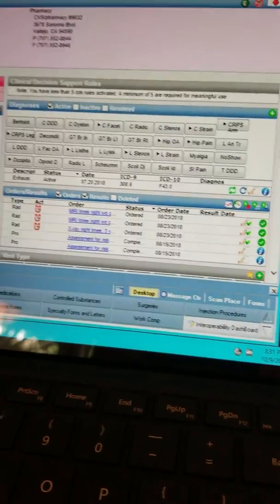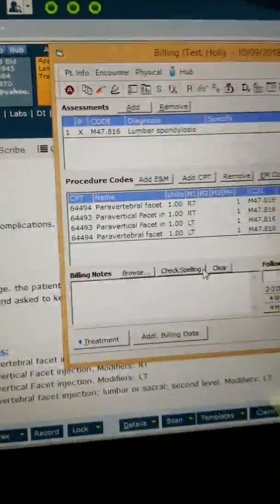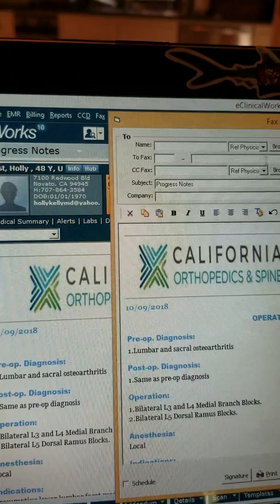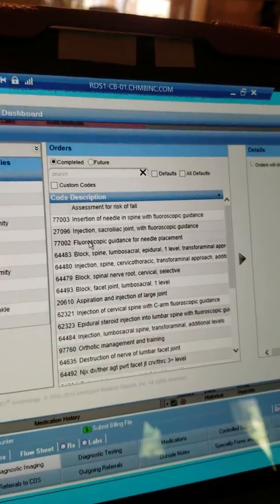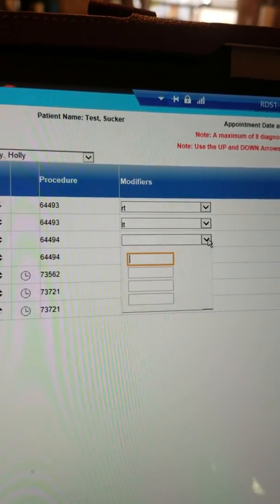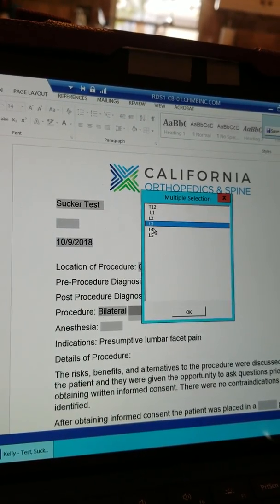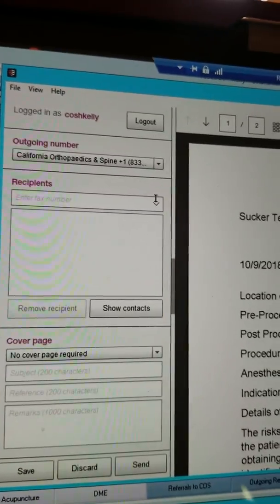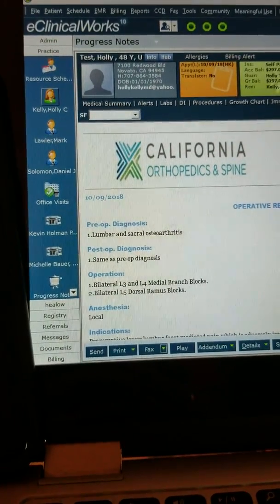EHR Comparison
SRS vs eCW